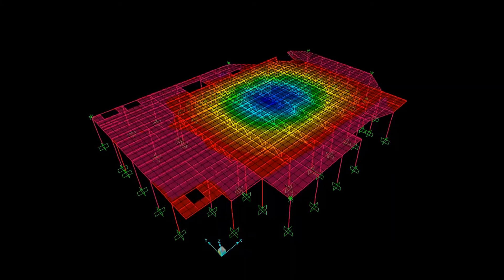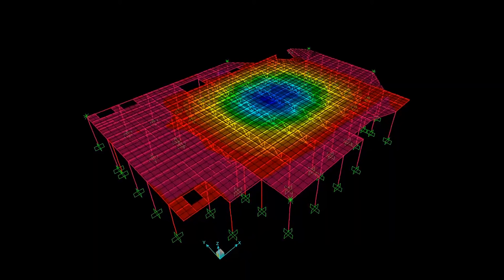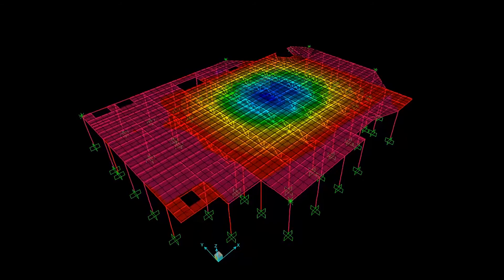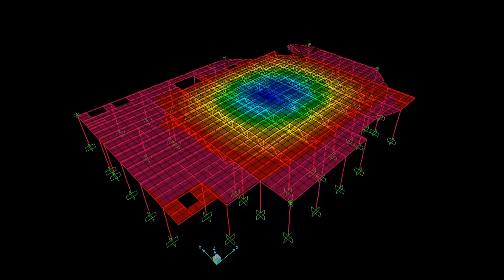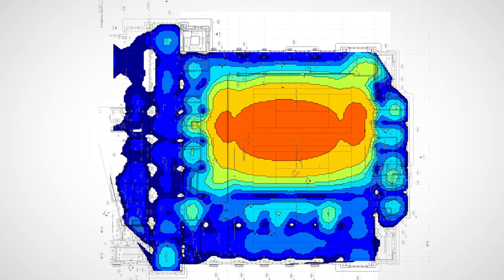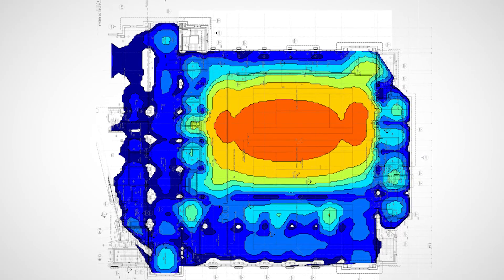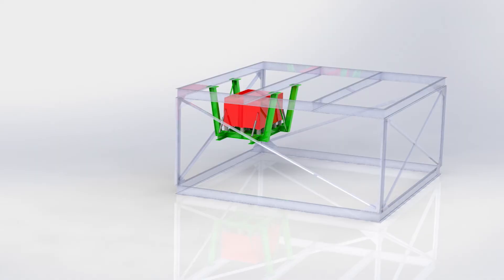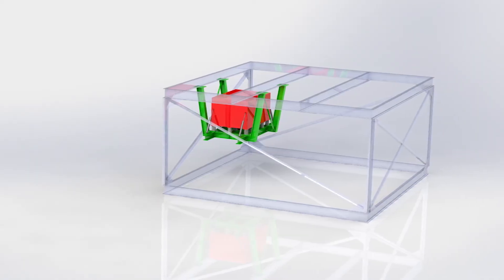Bad Vibrations on the Dancefloor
When large crowds of people move together--like dancers moving to music, or sports fans jumping in time with a chant for their team--they can cause problematic vibrations in the floors beneath them. In this video, Julia Graham, an engineer in our vibration and damping practice, describes how her team uses advanced tools to predict and mitigate structural floor vibration, keeping ballrooms, stadia, and other large venues safe for occupants.